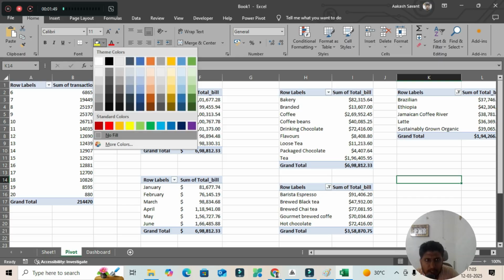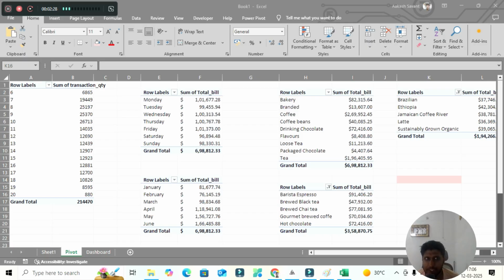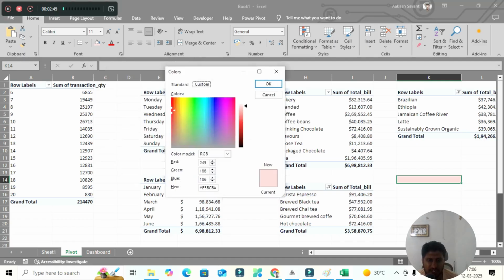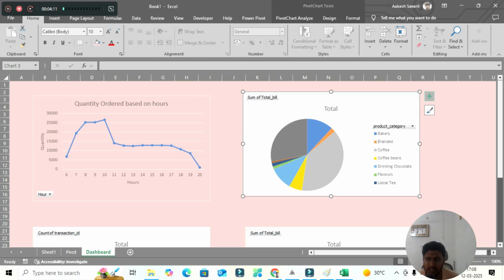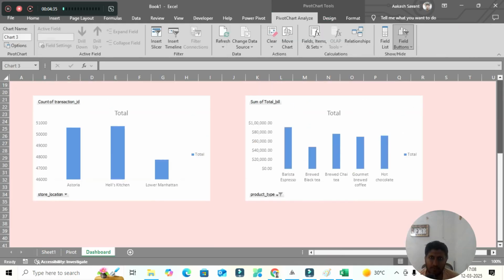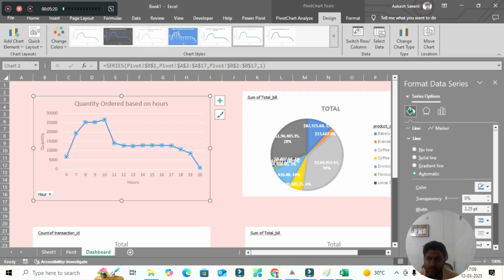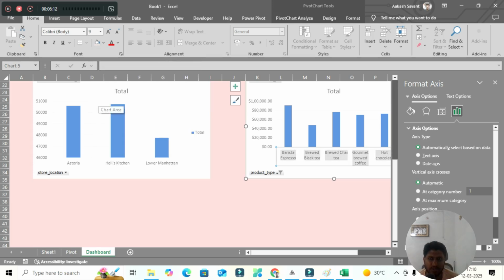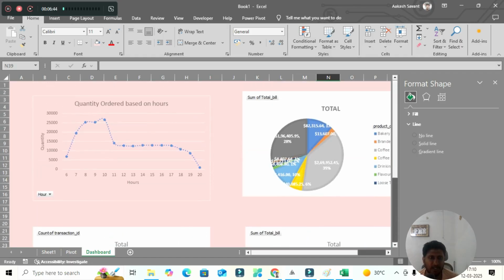Project End End with Excel series part 4 continuation|🚀 **Excel Formatting & Design Tips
📌 In this video, we dive deep into **Excel formatting, color customization, and design strategies** to enhance your spreadsheets! Whether you're a **beginner or advanced user**, these tips will **level up** your Excel skills and make your data stand out.

🔹 **Topics Covered:**
✅ Excel Color Customization & UI Enhancements 🎨
✅ Finding & Applying Specific Hex Codes 🌈
✅ Formatting Charts & Visuals 📊
✅ Changing Themes, Layouts & Transparency ✨
✅ Pro Tips for Dynamic Adjustments & Presentations 🚀

📖 **Video Chapters:**
⏱️ **[00:00] - Overview & Recap of Excel Project
⏱️ **[01:45] - How to Find & Apply Color Codes in Excel
⏱️ **[03:31] - Enhancing Charts & Data Visualization
⏱️ **[05:13] - Customization Options & Next Steps

📌 **GPay:** savantaakash322-4@okaxis

🔥 **This video will help you master [topic]! Don't miss out!** 🚀